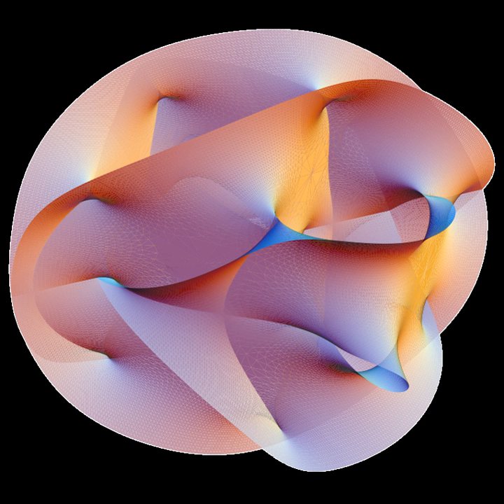Tachyon | Wikipedia audio article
00:01:34 1 Tachyons in relativity theory
00:02:13 1.1 Mass
00:04:11 1.2 Speed
00:05:10 1.3 Neutrinos
00:05:44 1.4 Cherenkov radiation
00:07:18 1.5 Causality
00:09:31 1.5.1 Reinterpretation principle
00:10:35 2 Fundamental models
00:10:57 2.1 Fields with imaginary mass
00:12:44 2.2 Lorentz-violating theories
00:13:18 2.3 Fields with non-canonical kinetic term
00:13:49 3 History
00:15:00 4 In fiction
00:15:37 5 See also

- Socrates

SUMMARY
A tachyon () or tachyonic particle is a hypothetical particle that always travels faster than light. Most physicists believe that faster-than-light particles cannot exist because they are not consistent with the known laws of physics. If such particles did exist, they could be used to build a tachyonic antitelephone and send signals faster than light, which (according to special relativity) would lead to violations of causality. No experimental evidence for the existence of such particles has been found.
The possibility of particles moving faster-than-light was first proposed by O. M. P. Bilaniuk, V. K. Deshpande, and E. C. G. Sudarshan in 1962, although the term they used for it was "meta-particle". In the 1967 paper that coined the term, Gerald Feinberg proposed that tachyonic particles could be quanta of a quantum field with imaginary mass. However, it was soon realized that excitations of such imaginary mass fields do not under any circumstances propagate faster than light, and instead the imaginary mass gives rise to an instability known as tachyon condensation. Nevertheless, in modern physics the term "tachyon" often refers to imaginary mass fields rather than to faster-than-light particles. Such fields have come to play a significant role in modern physics.
The term comes from the Greek: ταχύ, tachy, meaning "rapid". The complementary particle types are called luxons (which always move at the speed of light) and bradyons (which always move slower than light); both of these particle types are known to exist.